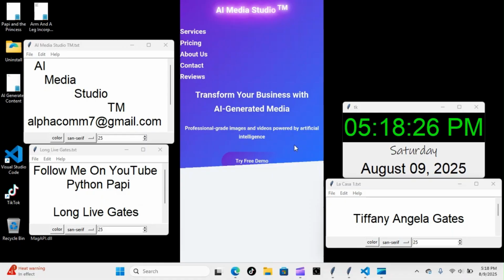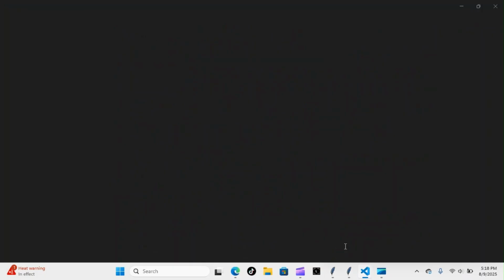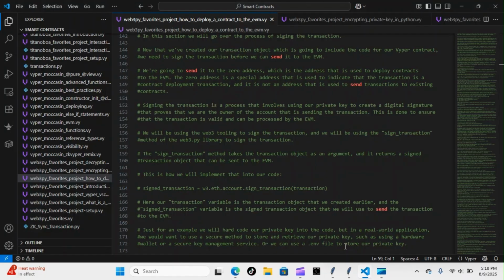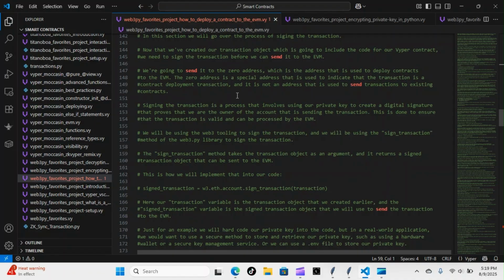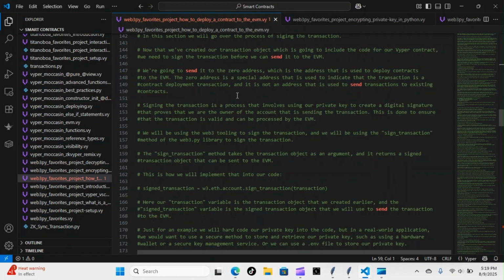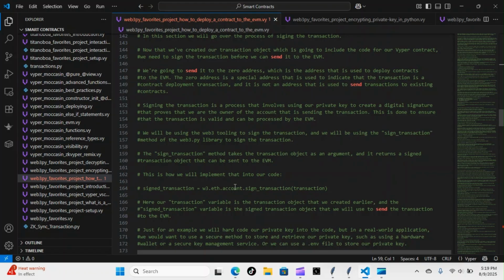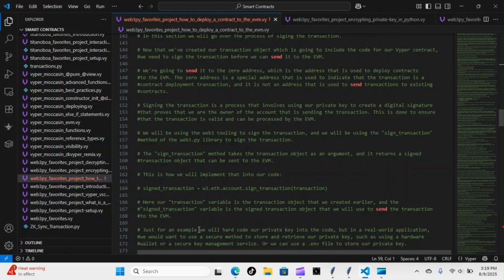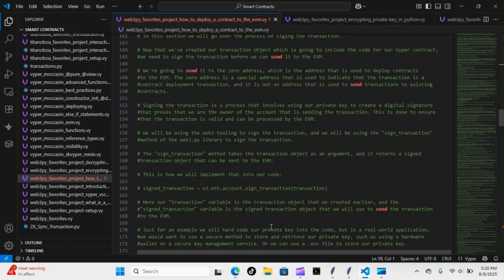Python Papi / Smart Contracts - Web3Py Favorites - Day 40